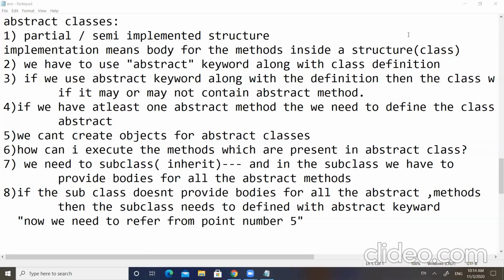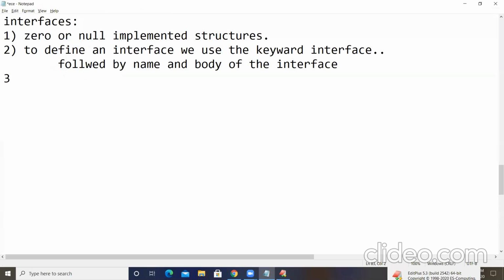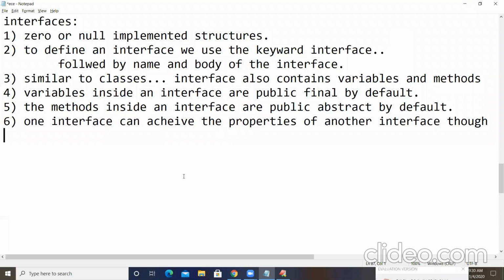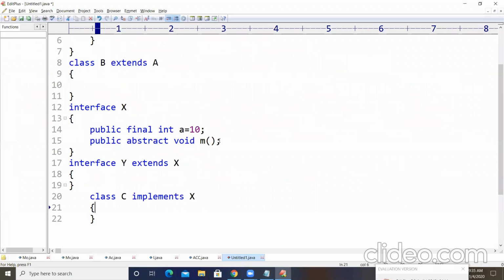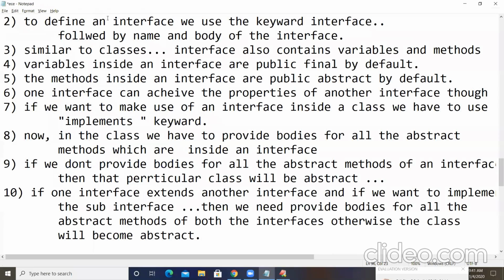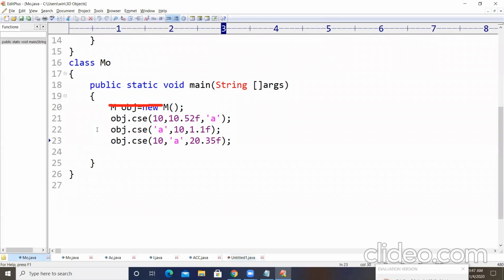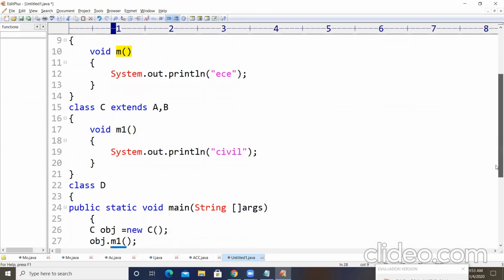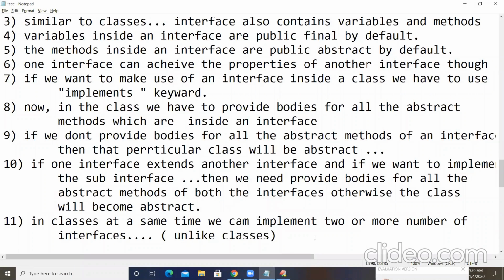JNUK IIECE JAVA INTRODUCTION TO INTERFACES